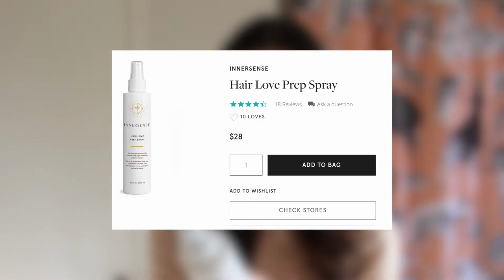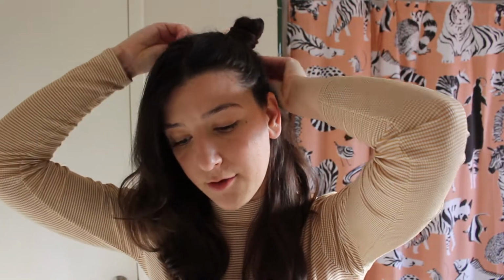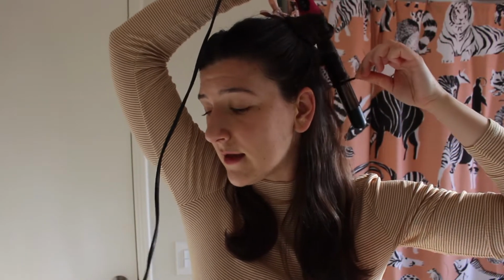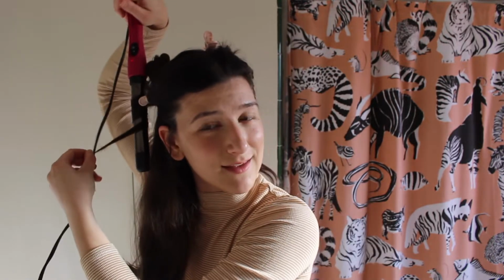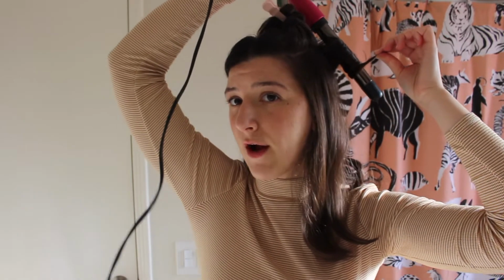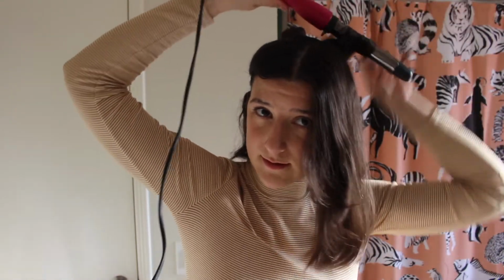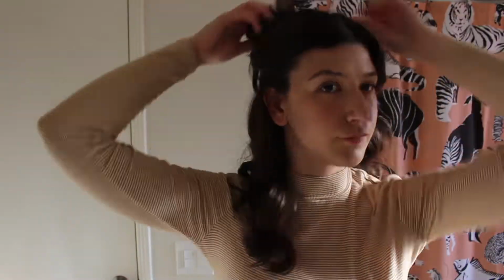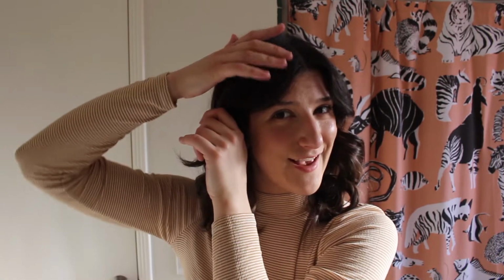Easy At Home Hair Styling | How I Do My Hair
I hope this is helpful for all of you that asked! It is super simple...really low maintenance and takes zero effort (my kind of hairstyling haha). Everything I used is linked below but really all you need is a brush and a curling wand!

Products Used
Wet Brush
Kitsch Styling Clips (these are metal, I couldn't find my plastic ones anymore!)
Revlon Curling Wand - I found it but it is currently out of stock, so I am putting an alternative that has great reviews below it!
InfinitiPro by Conair

Resources for finding Black-owned brands kindly shared with me by Brittany (Again, thank you for sharing your knowledge with me! )